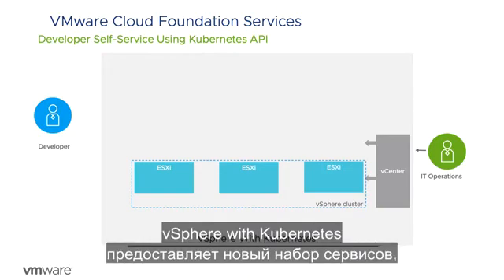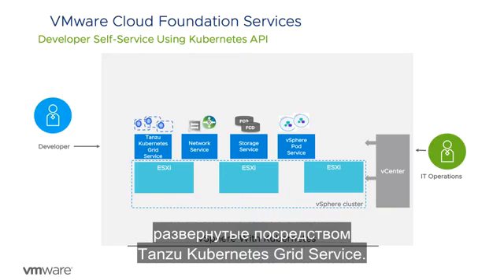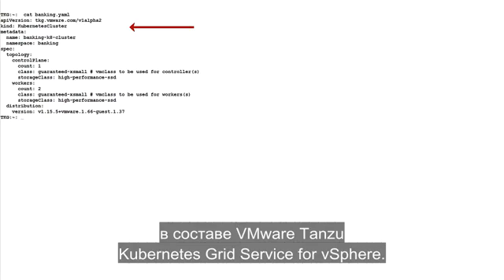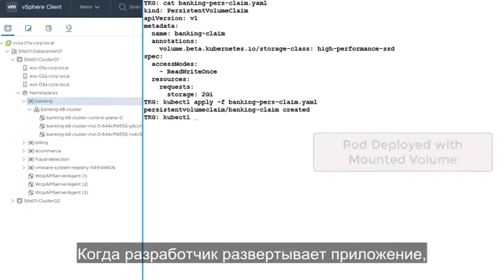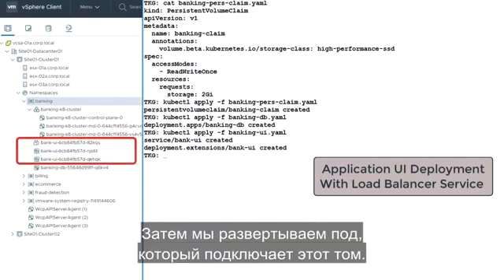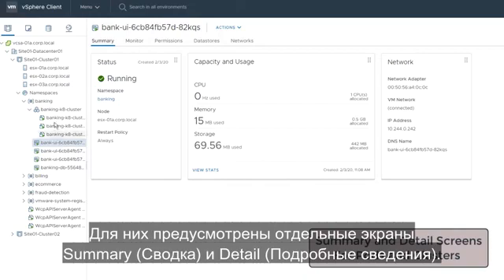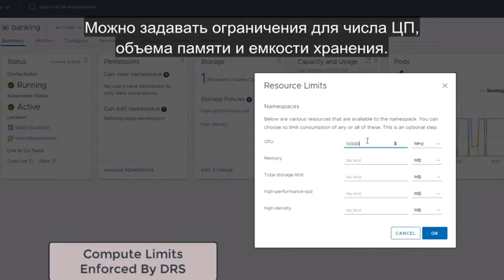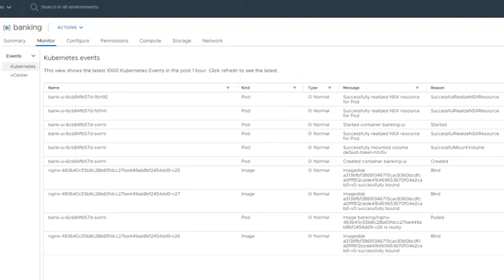vSphere 7 with Kubernetes: демонстрация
Узнайте, как запускать и администрировать современные приложения в среде vSphere 7 with Kubernetes.